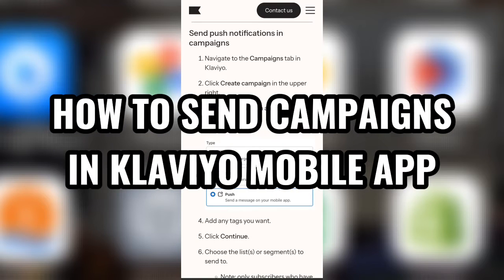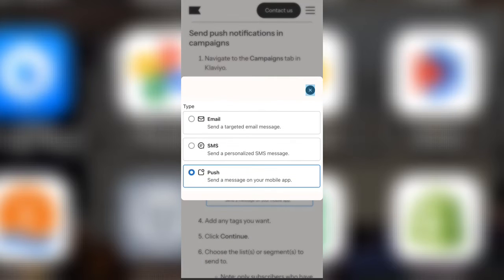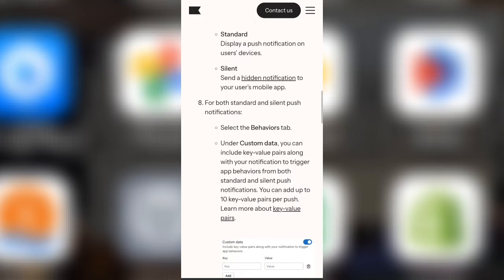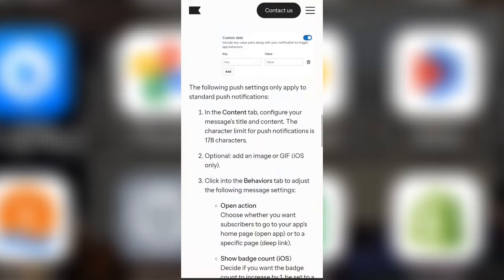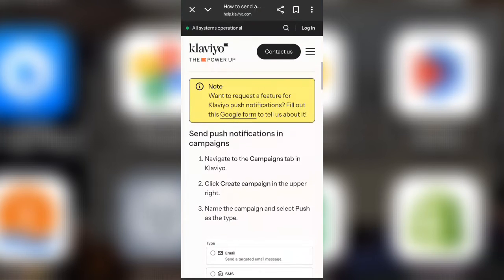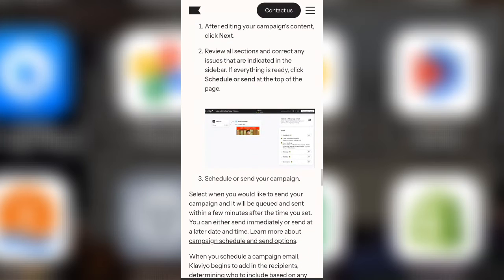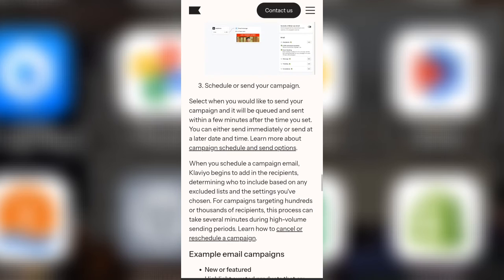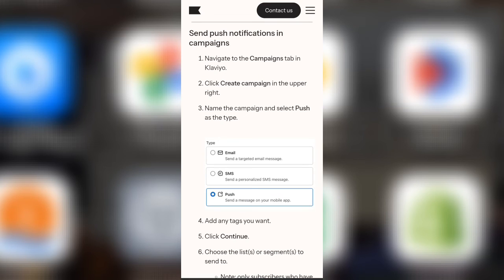NEW! How to Send Campaigns in Klaviyo Mobile App (2025) | Quick Email Marketing on the Go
Want to launch email campaigns from your phone? In this 2025 tutorial, I’ll show you how to send email campaigns using the Klaviyo mobile app, step-by-step. Perfect for marketers and store owners who need to run promotions anytime, anywhere.

✅ What You’ll Learn in This Klaviyo Tutorial:
📱 How to create and send a campaign from your mobile
✍️ Select your email list or segment
🖼️ Choose your campaign template
📆 Schedule or send immediately
📊 Track campaign performance from your phone

⏱️ Chapters:
0:00 Intro – Mobile campaigns made easy
0:17 Open Klaviyo and tap “Campaigns”
0:35 Create a new campaign and select recipients
0:54 Customize subject line and content
1:15 Send now or schedule your campaign

📌 Highlights:
✔ Launch email campaigns on the go
✔ Mobile-friendly tools for fast marketing
✔ Access your audience lists from anywhere
✔ Schedule promos even without your laptop
✔ Monitor open rates and performance in-app

🎯 Who Should Watch This:
• Shopify or eCommerce store owners
• Email marketers on the move
• Small business owners using Klaviyo
• Anyone launching flash sales or promos
• New Klaviyo users needing mobile flexibility

📲 Take your email marketing mobile.
👍 Like if this helped you launch faster
💬 Comment: What kind of campaigns do you send most often?